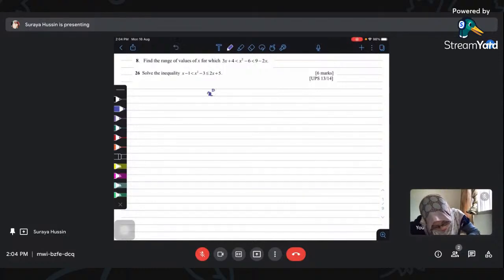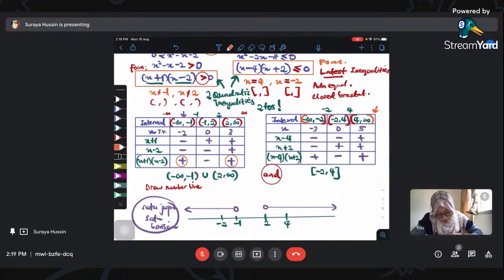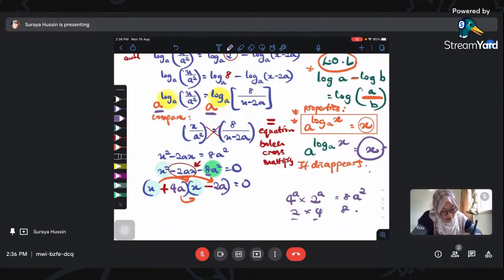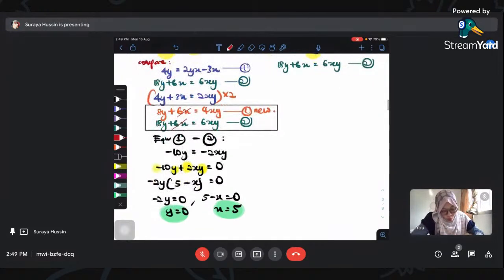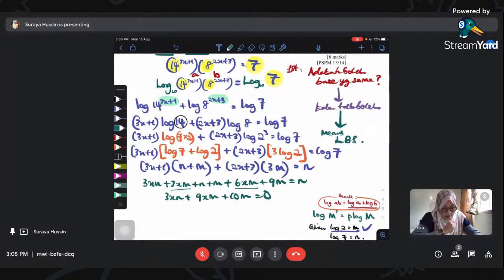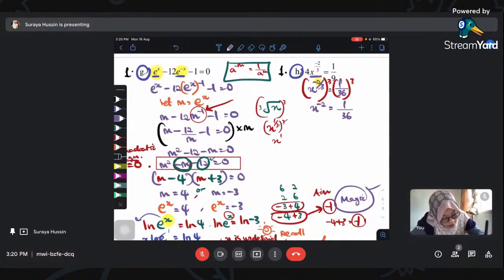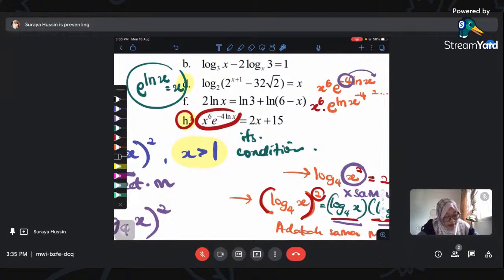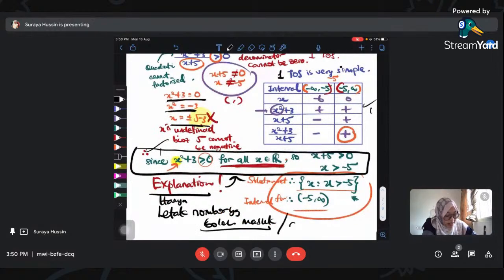Discuss Tutorial 2.1 Equations & 2.2 Inequalities